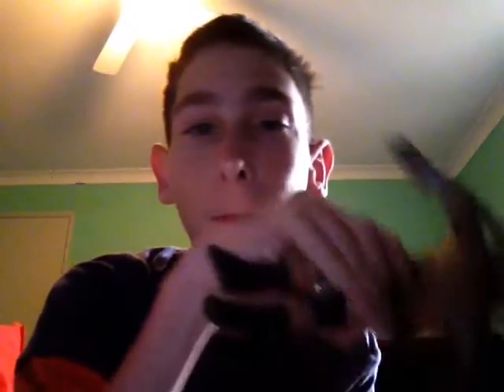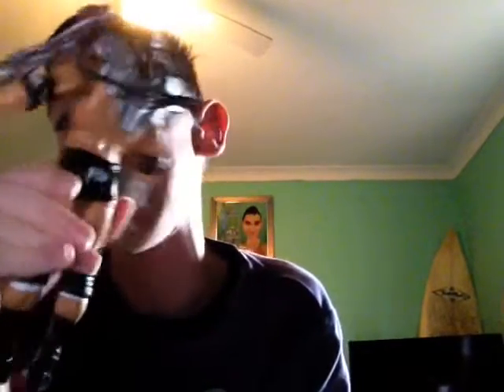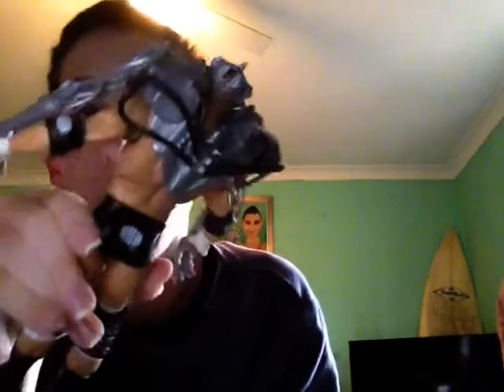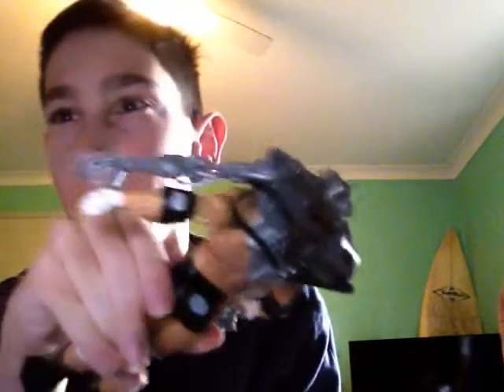WWE figure unboxing